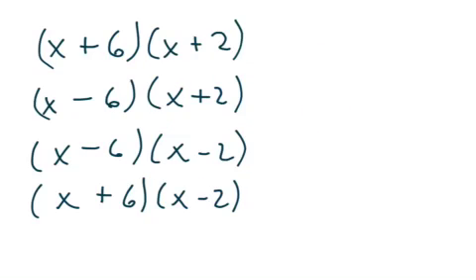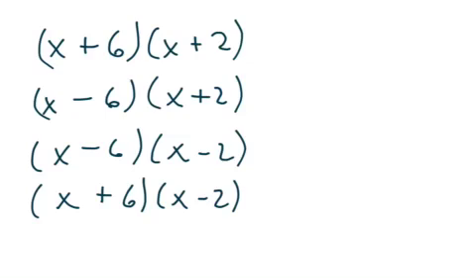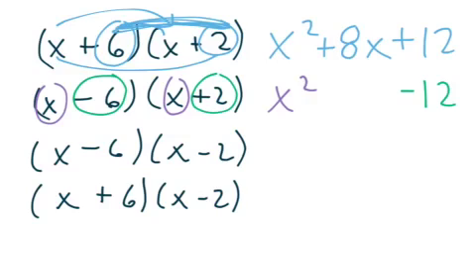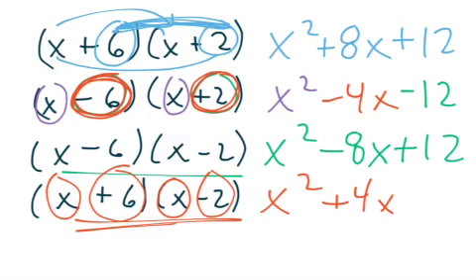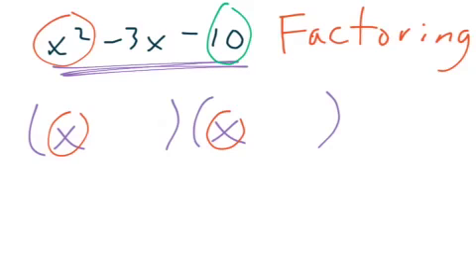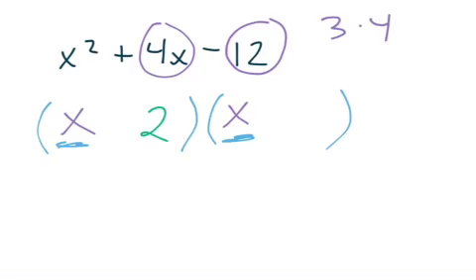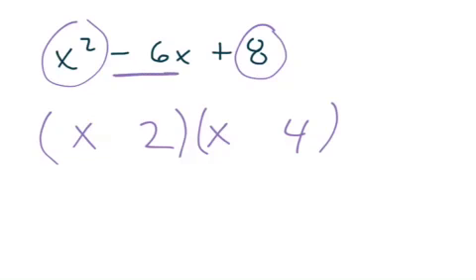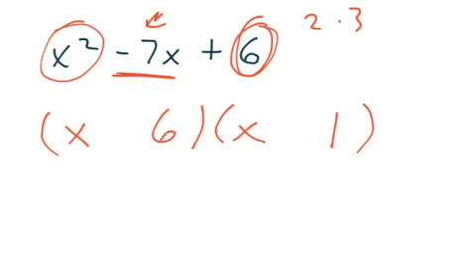INTRO TO FACTORING QUADRATICS